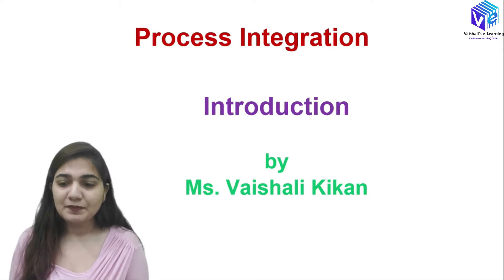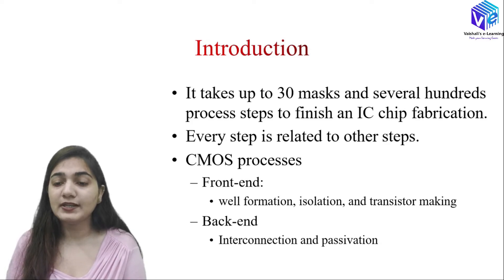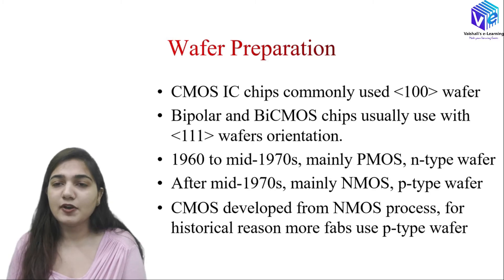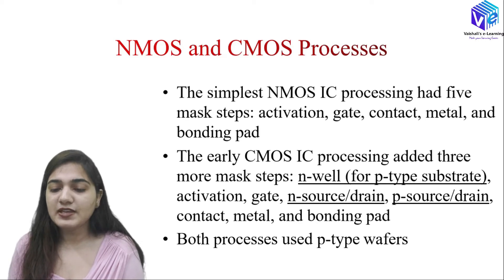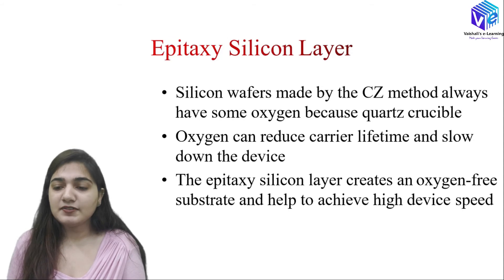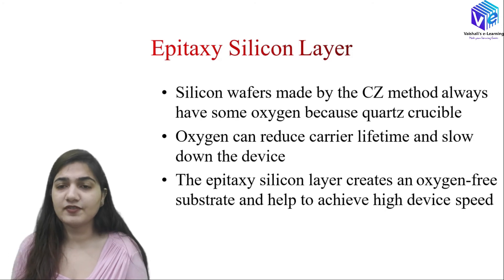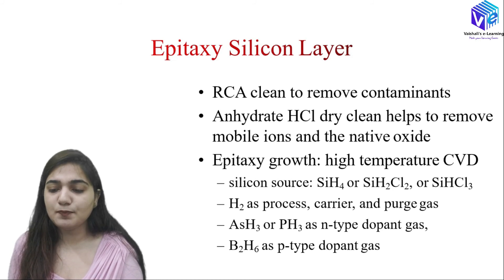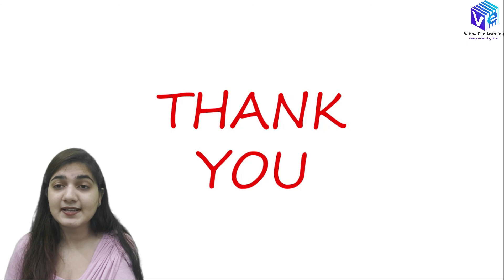Process Integration Introduction | Process Integration I IC Fabrication I VLSI Technology I ESE NET